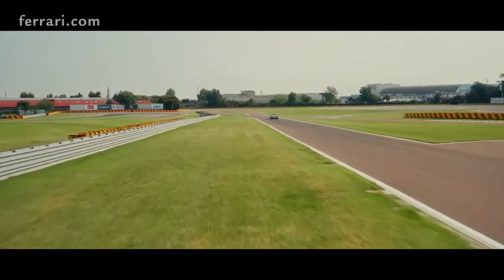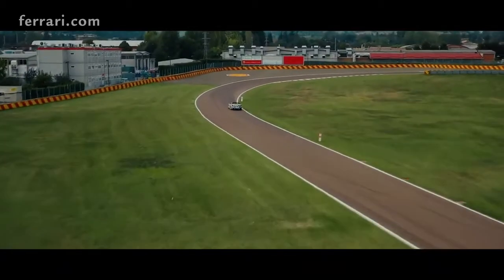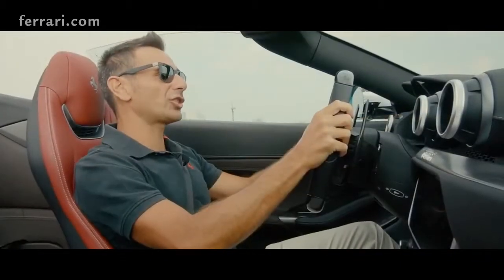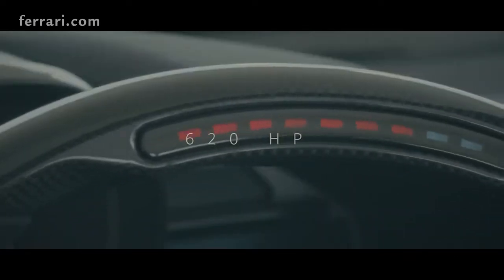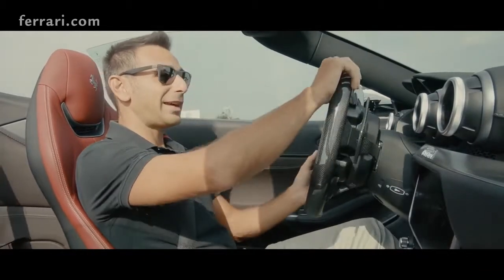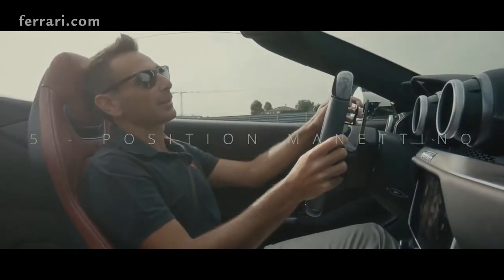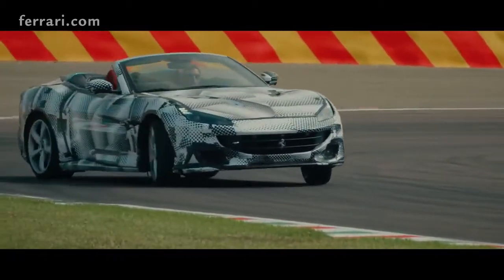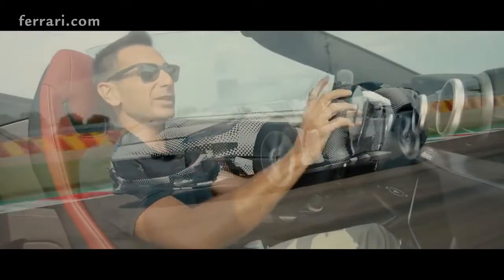2021 New Ferrari Portofino M Reveal | M for ‘Modificata’ | V8 ENGINE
The Ferrari Portofino M is the evolution of the Prancing Horse’s 2+ GT spider, the Ferrari Portofino

The Ferrari Portofino M’s 3855cc engine belongs to the V8 turbo family voted “International Engine of the Year” on four consecutive occasions (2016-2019). The power unit can punch out 620 cv at 7,500 rpm, 20 cv more than the Ferrari Portofino. To achieve these performance levels, the Ferrari engineers used new cam profiles to increase valve lift and optimise combustion chamber filling.

A speed sensor was also added to the turbocharger assembly to measure the turbine revolutions. This in turn allowed the maximum revolutions per minute of the turbine to be increased by 5,000 rpm.

Lastly, to comply with the strictest pollution emissions standards, a Gasoline Particulate Filter has been included in the exhaust system. The GPF allows the car to comply with the strictest European anti-pollution standards (Euro-6D) without compromising driving pleasure.

This result comes thanks to a control logic that continuously regenerates the filter, limiting the amount of accumulated particulate matter. This is achieved by using two dedicated sensors per cylinder bank to accurately measure differential pressure deltas up- and down-stream of the GPF.

The 8-speed gearbox is a completely new unit compared to the previous 7-speed version and is based on a dual-clutch oil bath architecture. It differs from the SF90 Stradale’s 8-speed transmission in its longer gear ratios and the introduction of a mechanical reverse gear. The new layout and integration of its components have also optimised the gearbox’s size and its installation in the car.

Like all the other turbo cars in the range and in line with the “zero turbo lag” concept, the Ferrari Portofino M delivers instantaneous throttle response throughout the rev range. The car boasts Variable Boost Management, a control software developed by Ferrari that adjusts torque delivery to suit the gear selected. The result is an increasingly powerful pick-up as revs rise, whilst optimising fuel consumption. As the car goes up through the gears (from 3rd to 8th), the amount of torque delivered by the engine increases all the way up to 760 Nm in 7th and 8th gear.

On the one hand, this has allowed Ferrari to use longer gear ratios in the higher gears, which helps keep fuel consumption and emissions down, while on the other, adopting a steeper torque curve through the rev range in the lower gears for a feeling of smooth and powerful pick-up.

The introduction of the eighth gear and the improvement in transmission efficiency have resulted in a significant reduction in fuel consumption in urban and motorway contexts in addition to noticeably improving performance even under sportier, more press-on driving.

The new clutch module is 20% smaller but delivers 35% more torque, with up to a maximum 1,200 Nm of dynamic torque transmitted when gear shifting. The transmission software strategy has also been evolved with a more powerful ECU.

Lastly, particular attention was focused on gear change strategies aimed at improving the power unit’s fuel consumption and emissions levels. Due to more efficient clutch torque control, the car is now also easier to drive in urban contexts during Start&Stop cycles. This guarantees that the car is smoother to drive at low speeds in traffic, as well as delivering a more intuitive experience and improved responsiveness.

By tradition, every single Ferrari engine has its own particular soundtrack that makes it unique. The Ferrari Portofino M is no exception. In addition to the flat-plane crankshaft, the geometry of the entire exhaust line is new. The two rear silencers have been eliminated (which in addition to boosting sound also significantly reduces backpressure in the tailpipes) and the by-pass valves are now oval in shape to enhance the exhaust sound. Both solutions significantly reduce exhaust backpressure and improve sound quality. The last notable modification is “proportional” by-pass valve control, which is continuous and progressive depending on the driving situation.